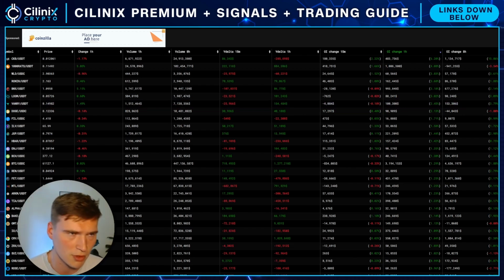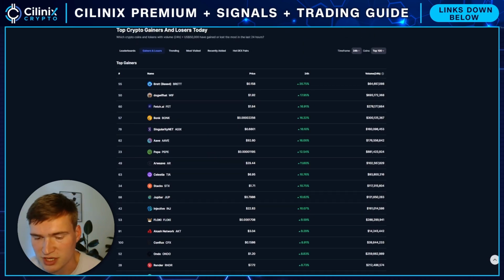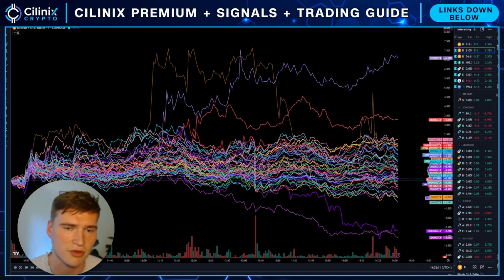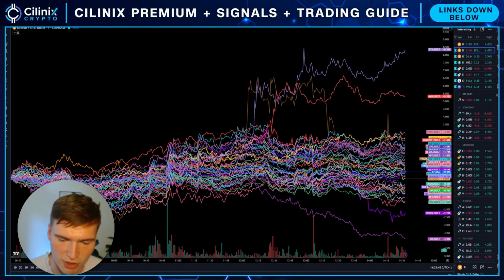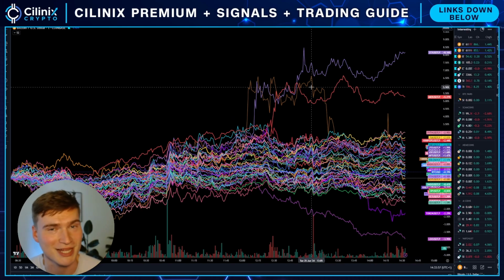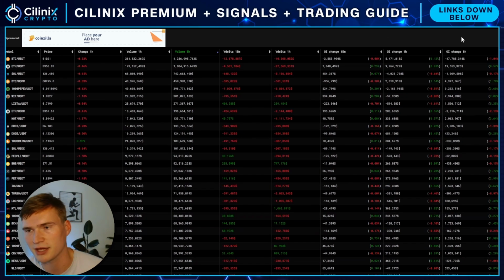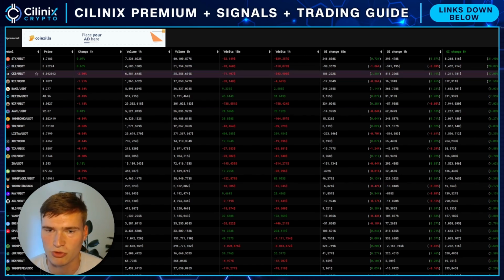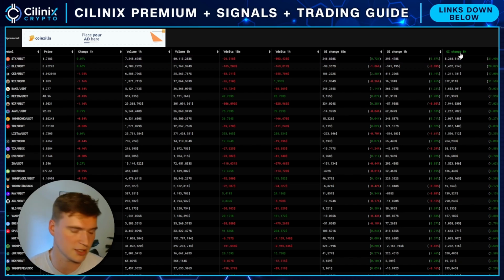Strategy to Find the BEST Crypto's to Trade!🔥 (Crypto Trading Guide)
Social links!